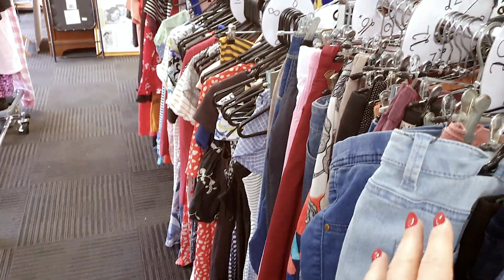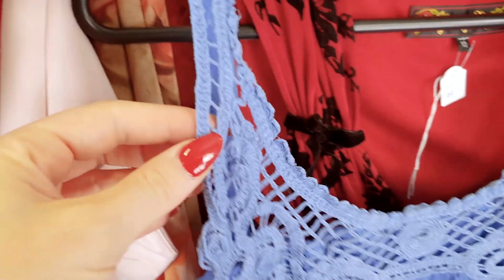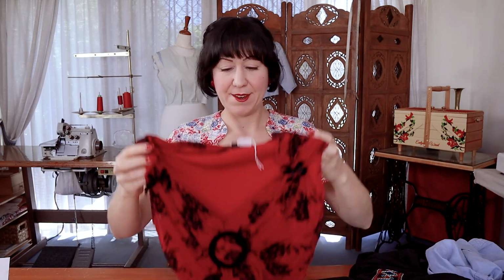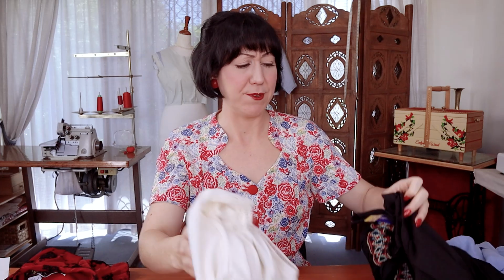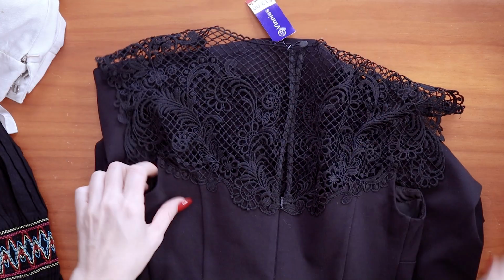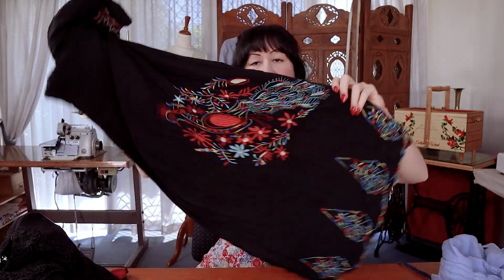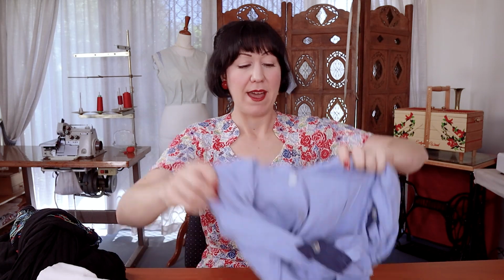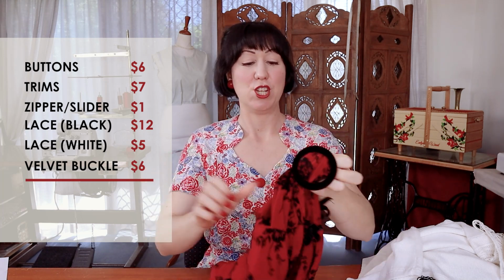WHAT SEWING SUPPLIES CAN YOU SALVAGE FROM THRIFTED CLOTHES? ✂ The $20 Sewing Salvage! ✂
With a budget of $20, I challenged myself to see what sewing supplies I could find and salvage from thrifted garments! (NOT from the haberdashery section, but from the bargain bin!)

Want to sew clothes you love?
I can show you how! At VINTAGE SEWING SCHOOL

// LINKS:

* *My favourite SEWING SUPPLIES

SEWING SUPPLY THRIFT HAUL! I found so many sewing books, supplies and fabric treasures to show you!

WHAT SEWING TOOLS CAN YOU GET FROM THE THRIFT STORE? What I look for to find thrift sewing supplies!

SEWING ISN'T CHEAP! 6 WAYS TO SAVE MONEY ON SEWING... So you have MORE money to spend on sewing!